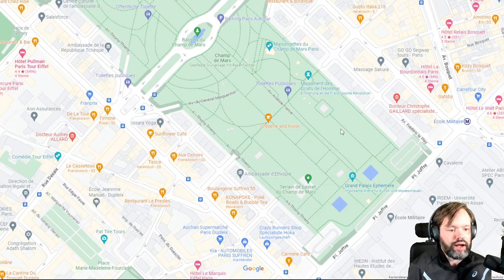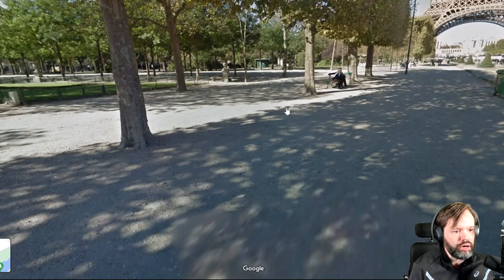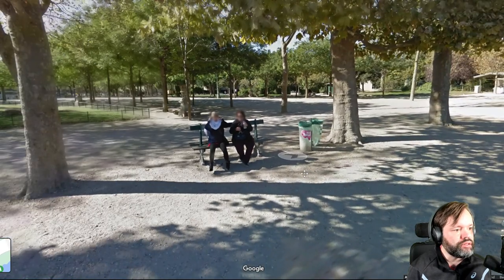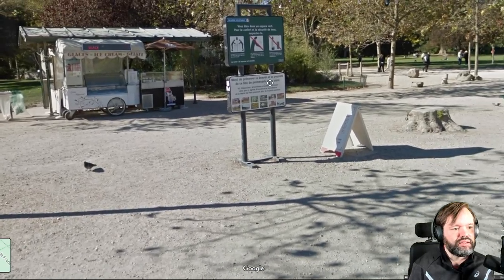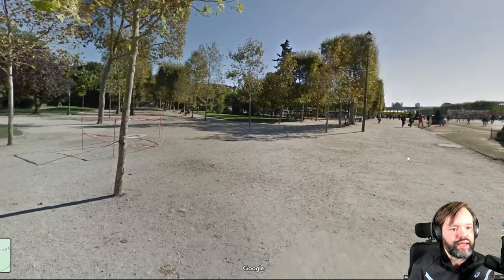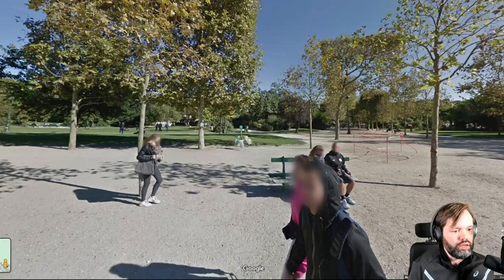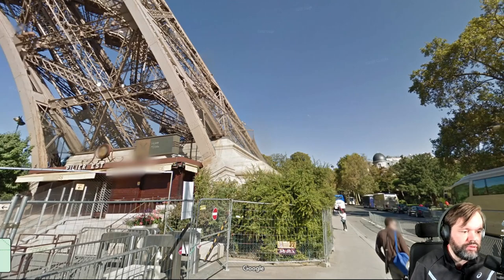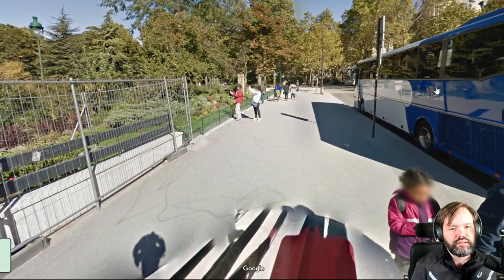How to Create an Outdoor Memory Palace with Google Street View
The Memory Palace technique is the best memory technique for sure. However, do you struggle creating a memory palace for yourself? This video provides an example how you can create a Memory Palace using Google Street View. Today we are in Paris, exploring the area around the Eiffel Tower. Perfect for students, professionals, and anyone looking to improve their memory. Try it now and see the results for yourself.

00:00 - What are good outdoor places for a Memory Palace?
00:50 - Exploring the area
01:39 - Locations 1-10
05:05 - Locations 11-20
08:12 - Locations 21-25
10:02 - Vintage review